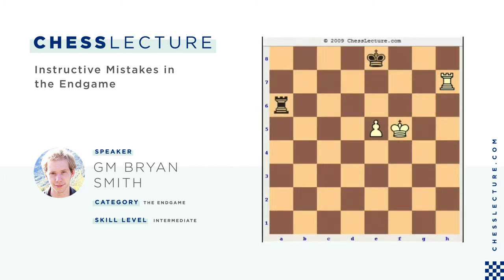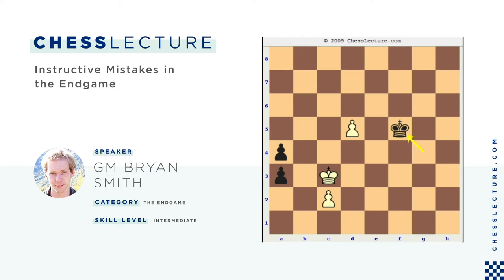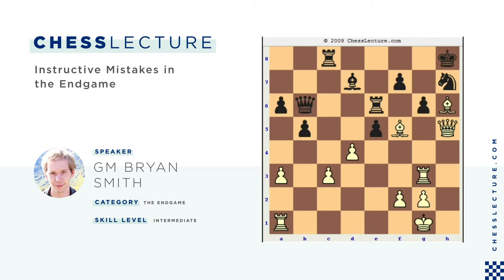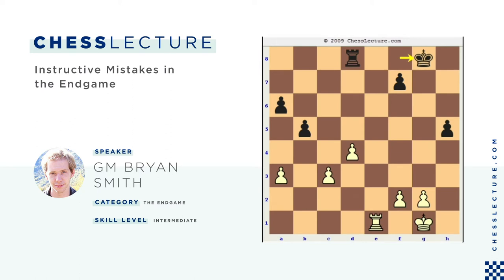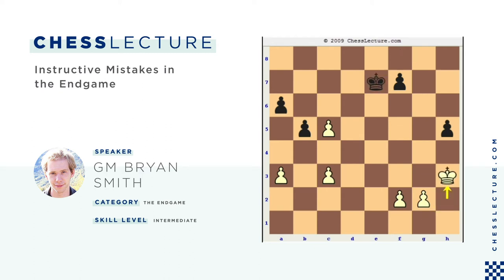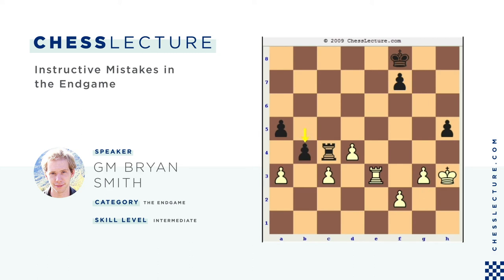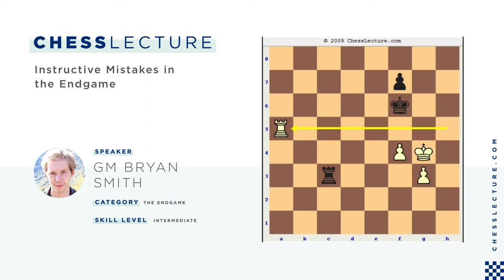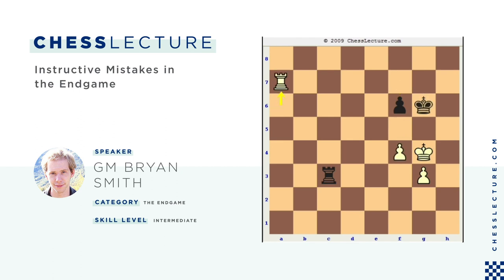Instructive Mistakes in the Endgame with GM Bryan Smith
Title: Instructive Mistakes in the Endgame
Author: GM Bryan Smith
Category: The Endgame
Run Time: 00:32:20